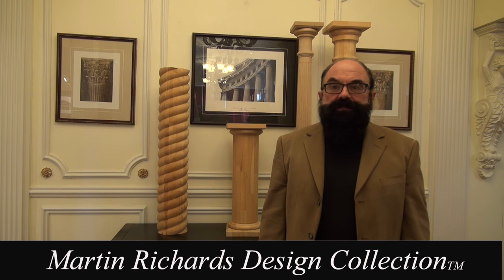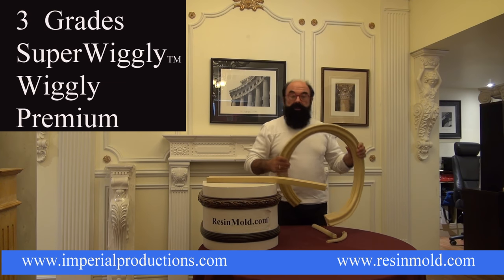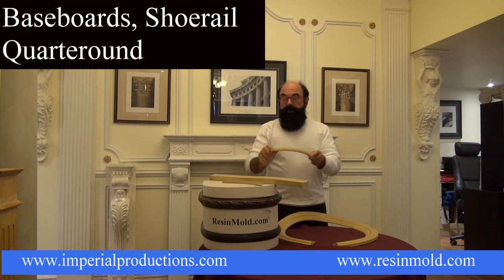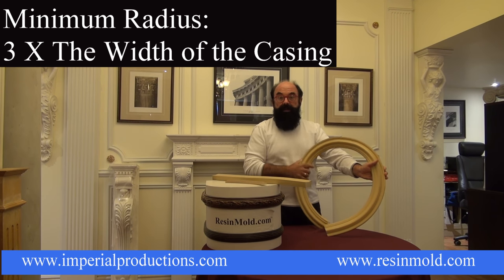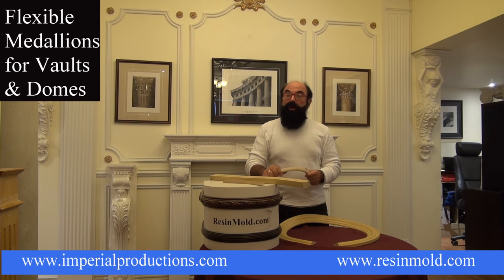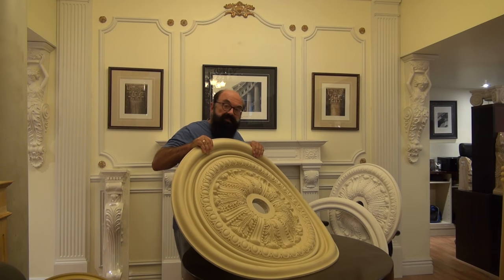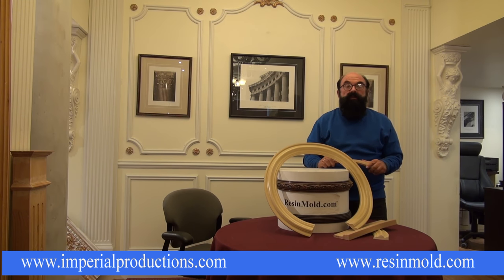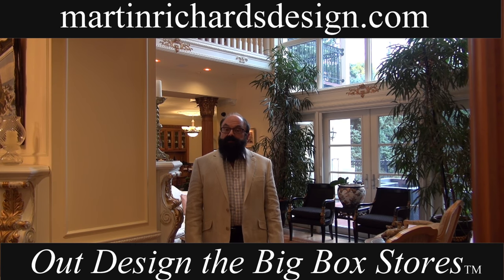RESINMOLD FLEXIBLE MOLDING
ResinMoldTM is a high quality flexible synaptic polymer for moldings, medallions.Perfect for arched casings around doors, windows, and curved walls. Custom made to match you radius interior and exterior applications.  1000's of Stainable and Paintable profiles